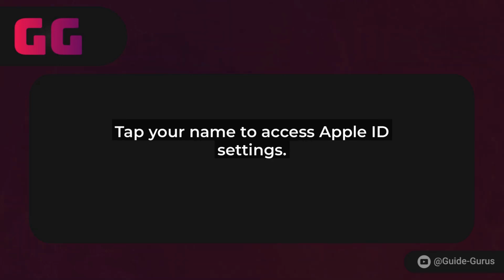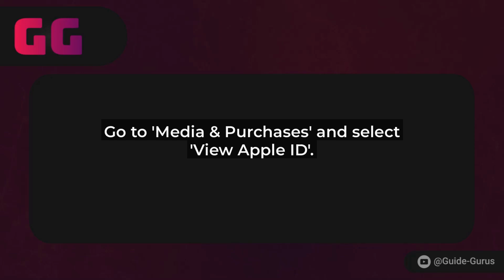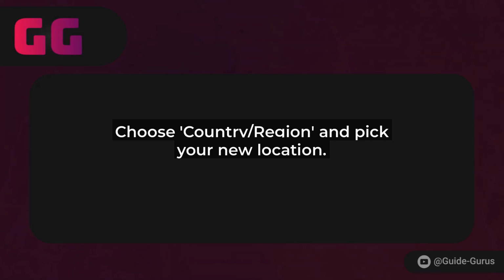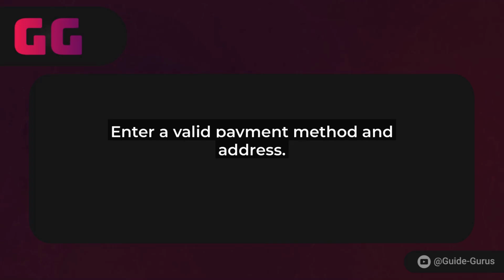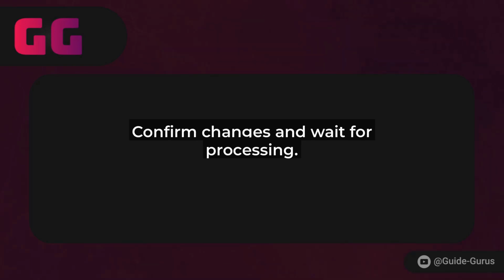How To Quickly Change Apple ID Country 2025